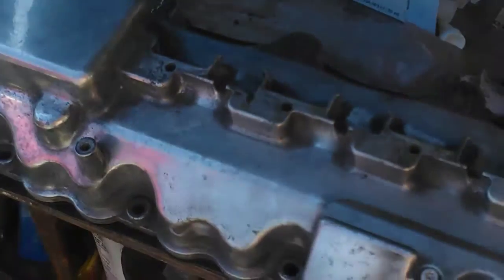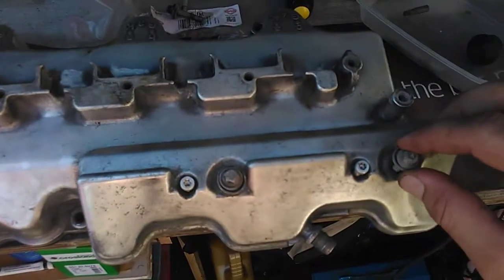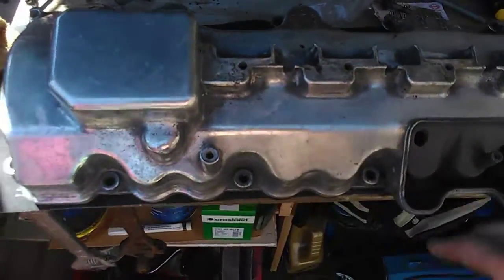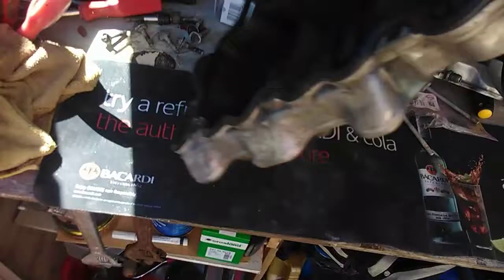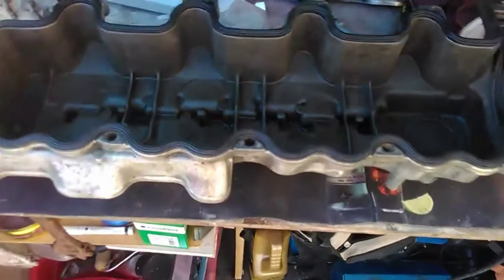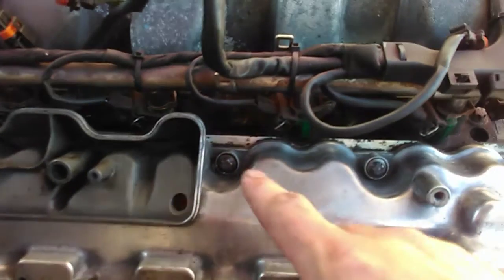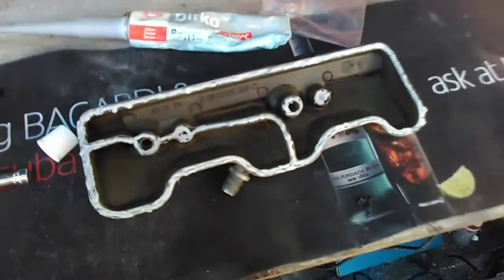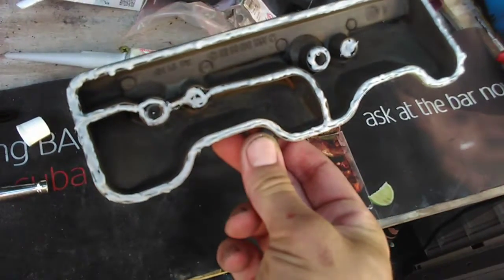Mercedes Benz V8 Rocker gasket replacement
Left side (UK) Elring part no-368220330 Right side -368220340 compatible with M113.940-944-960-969

Left side took around an hour to complete the gasket replacement whilst the side next to Abs pump took around 1.5 hours as it's a little trickier due to space and silicone gasket is larger.